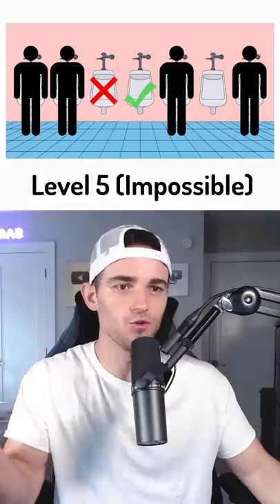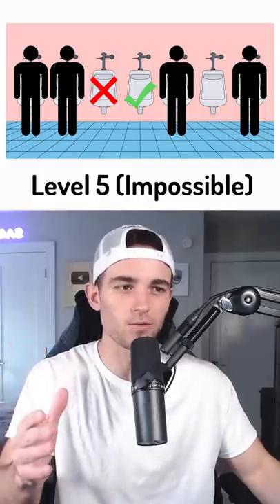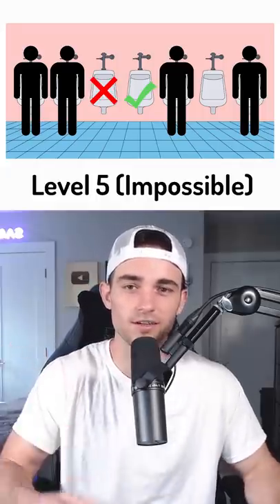Can you pass the Urinal Test?